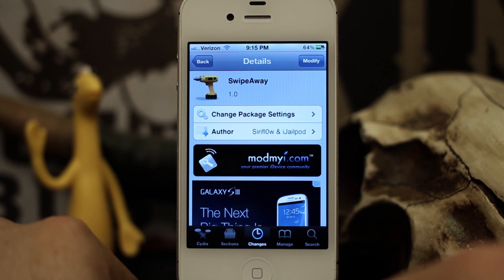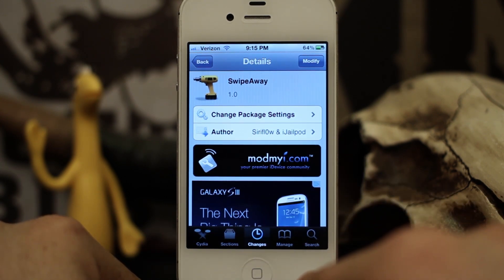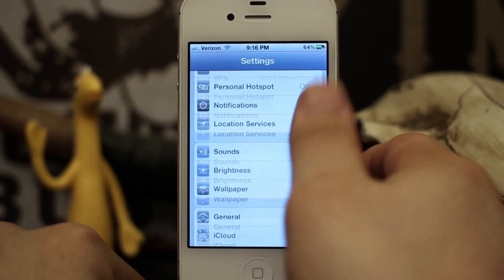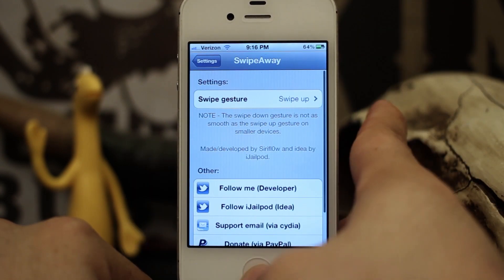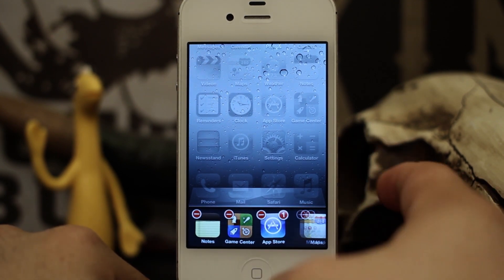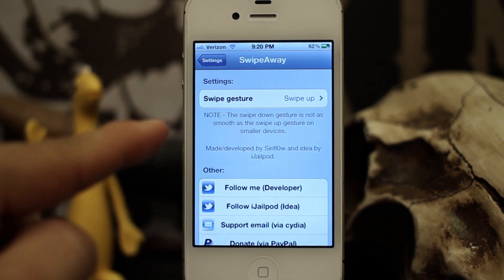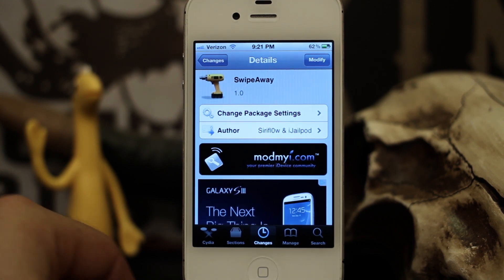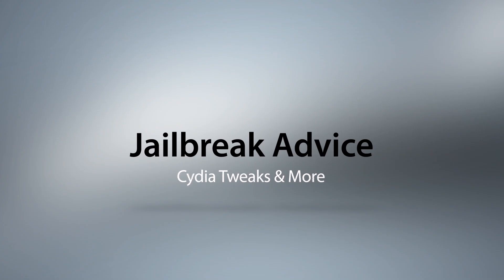[Jailbreak Advice] SwipeAway - Close All Of Your Apps With A Swipe - Free Cydia Tweak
SwipeAway is available in the ModMyi repository for free.